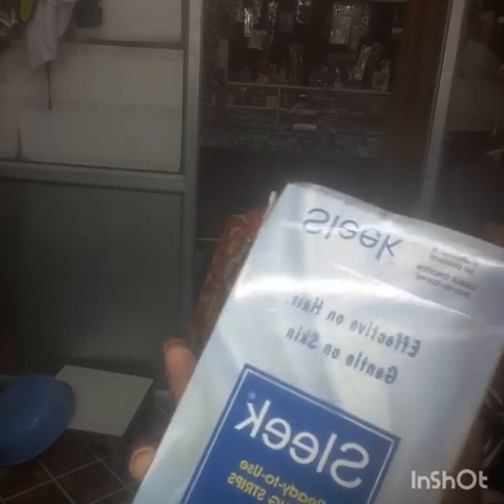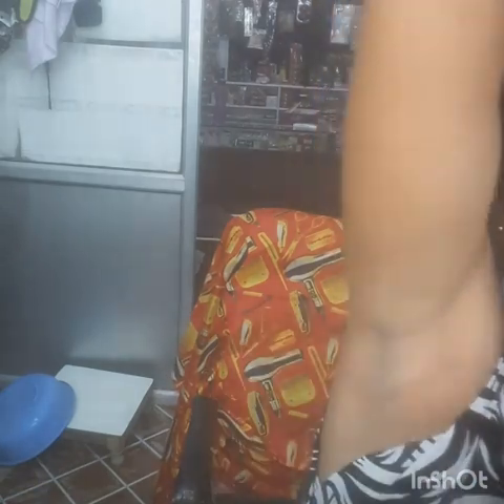Sleek brand ka wax Patti say ghar per wax kary asani say readymade strip